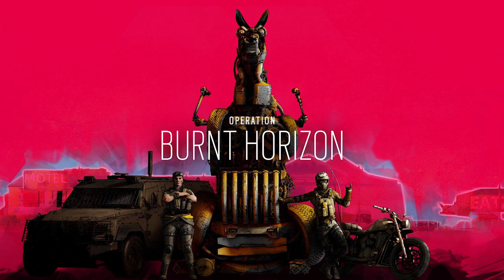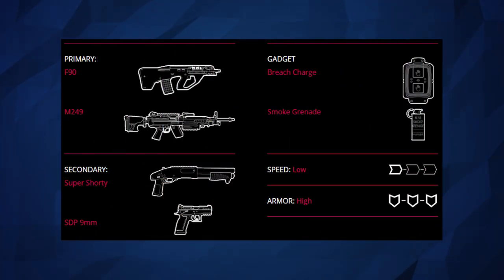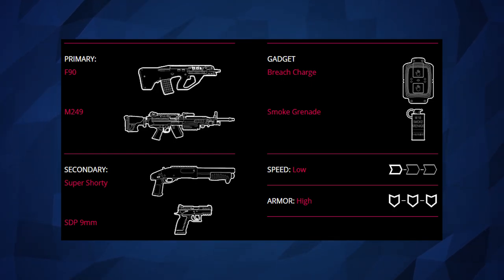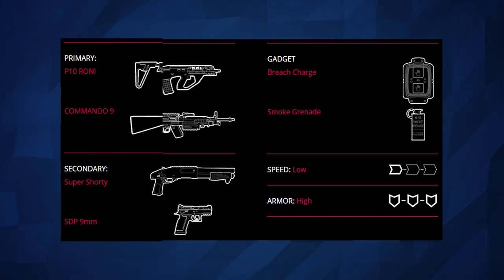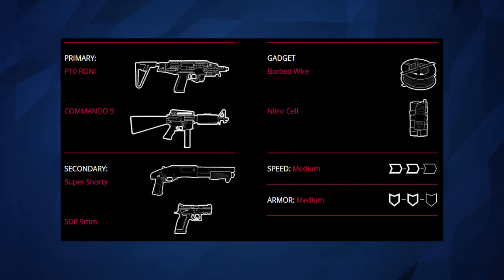Reused Weapons - Why Recycled Guns? - Tom Clancy's Rainbow Six Siege